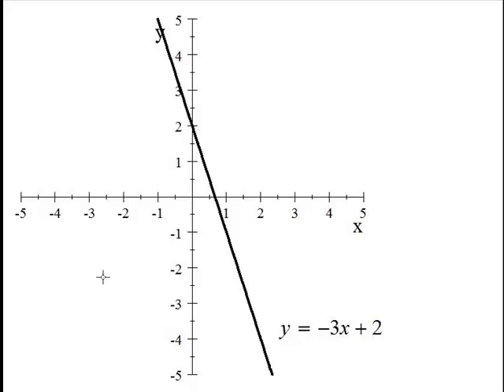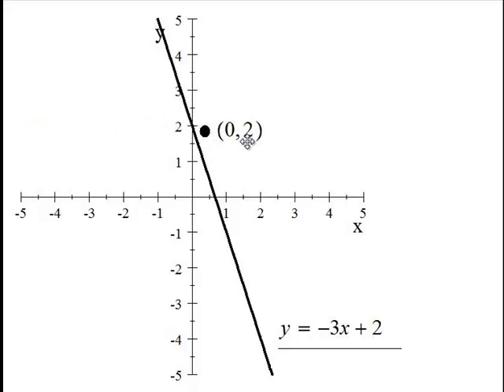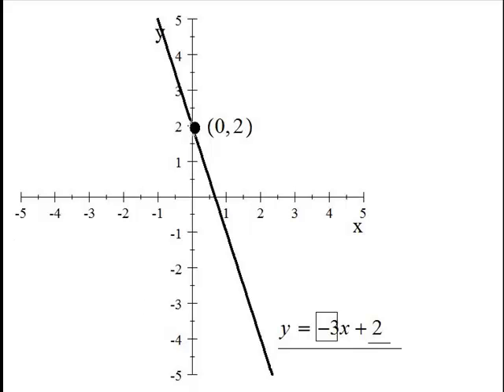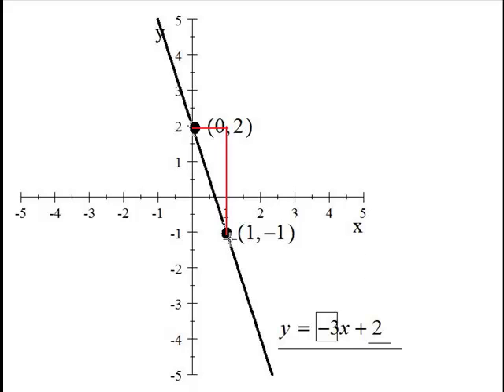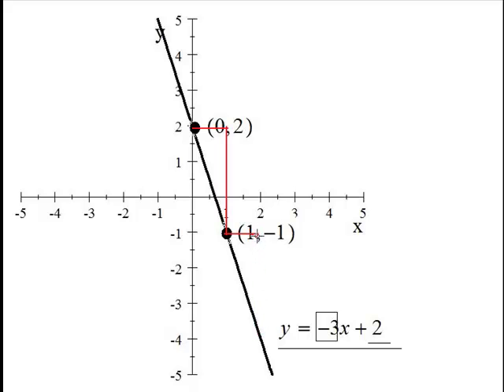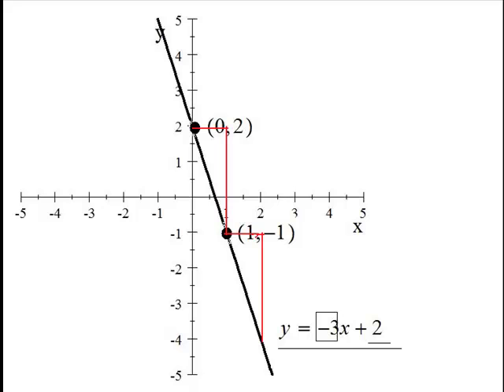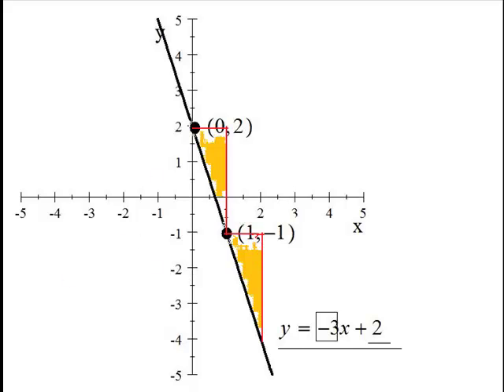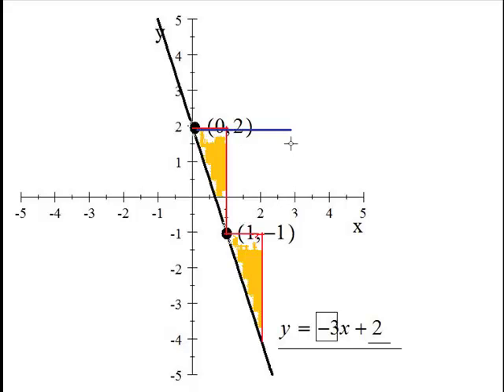a line with a negative slope